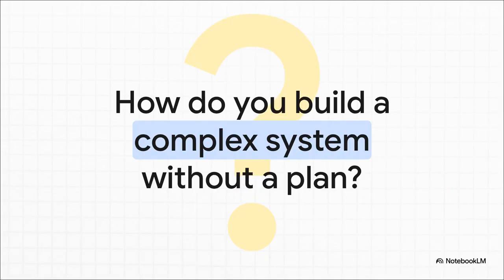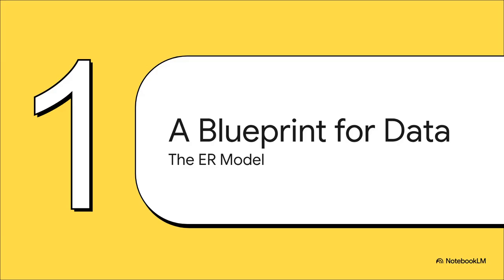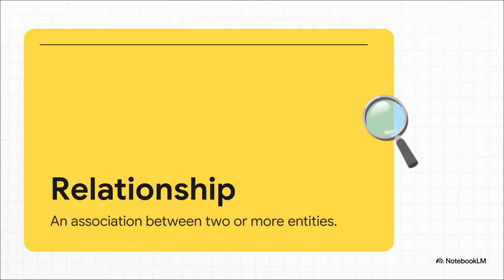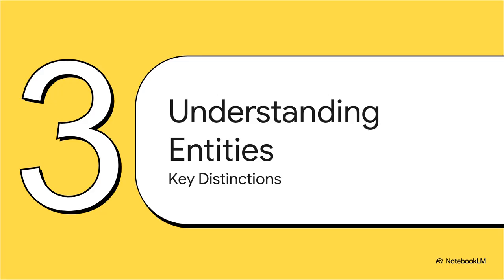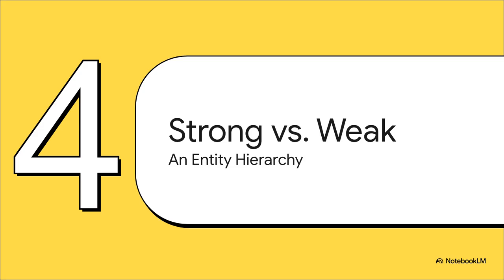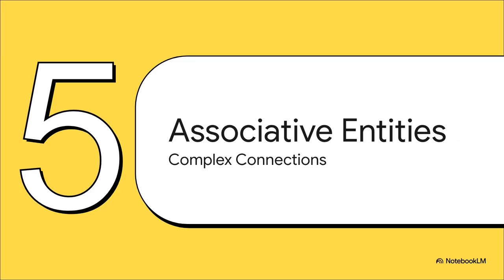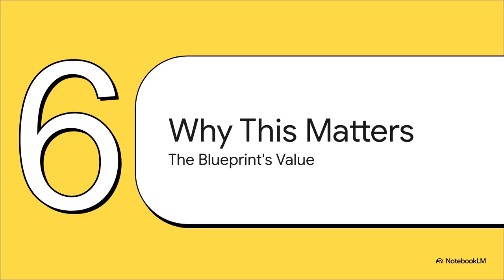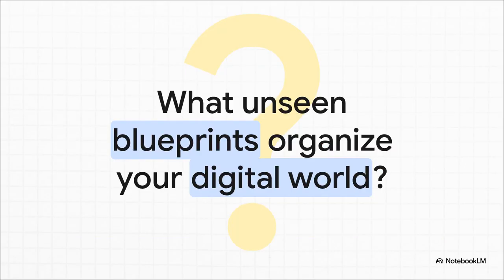The Blueprint of Data: Master the ER Model in Minutes!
Ever wondered how complex systems like university registrations or online stores manage massive amounts of information without descending into chaos? The secret lies in having a solid plan—a blueprint for data.

In this video, we pull back the curtain on the fundamental tool used by database designers everywhere: The Entity-Relationship (ER) Model. We'll break down this essential concept into easy-to-understand parts, showing you how it acts as the bridge between real-world ideas and a structured, stable database.

Join us to learn:
🔹 01:57 The 3 Core Components: Entities, Relationships, & Attributes (The Nouns, Verbs, & Adjectives of Data).
🔹 03:35 Key Distinctions: Understanding Entity Types, Instances, and Sets.
🔹 04:37 Entity Hierarchy: The crucial difference between Strong and Weak Entities.
🔹 05:41 Complex Connections: How to use Associative Entities to solve many-to-many problems.
🔹 06:43 Why It All Matters: The incredible value of building a data blueprint before you write a single line of code.

Whether you're a student, an aspiring developer, or just curious about how the digital world is organized, this guide will give you a clear understanding of the blueprint that holds it all together.